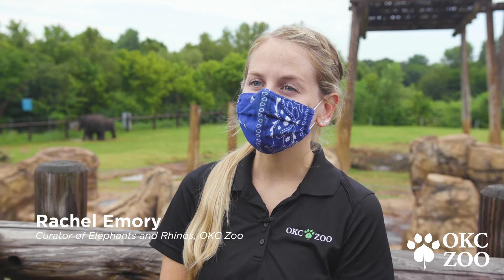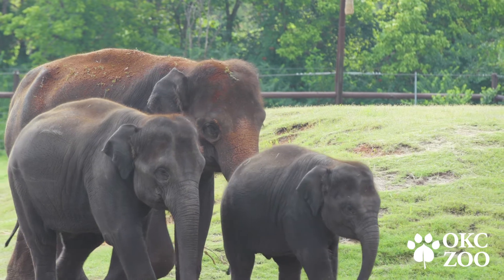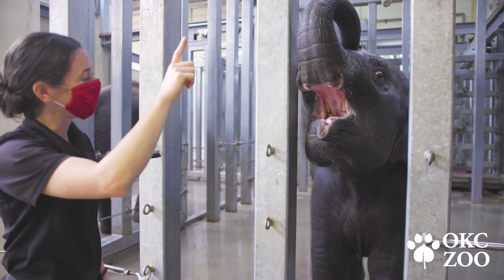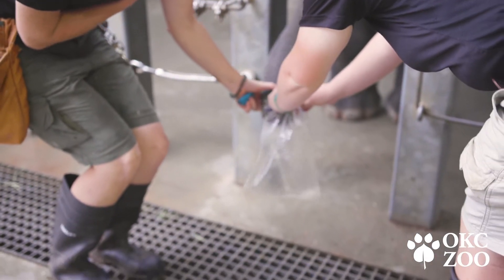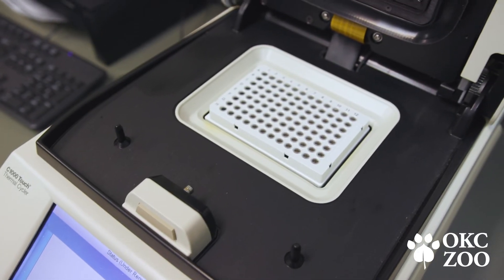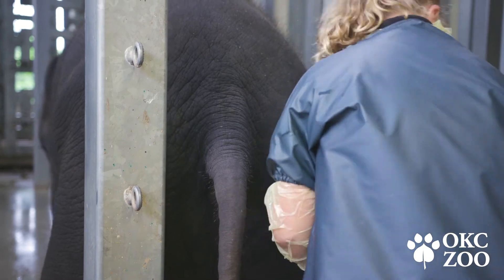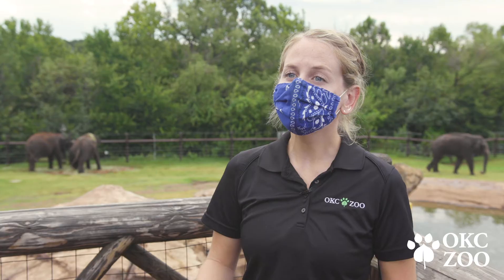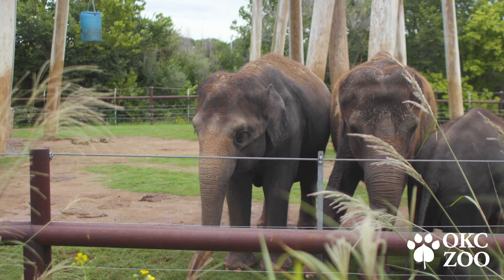EEHV Monitoring and Preparedness at the OKC Zoo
The Elephant Endotheliotropic Herpesvirus (EEHV) is a herpes virus that causes a deadly hemorrhagic disease in young Asian and African elephants, both in range countries and in human care. This makes early detection critical. At the OKC Zoo, we are committed to EEHV research and preparedness efforts. To ensure the health and safety of the Zoo's seven Asian elephants, the veterinary and elephant caretaker teams monitor our elephants for EEHV through daily body checks, behavioral assessments, in addition to regular blood collections, trunk washes, blood pressure recordings, heart ultrasounds and more. Weekly blood samples are processed through the Zoo’s PCR machine, which helps detect early signs of the virus. Early diagnosis and treatment can save an elephant’s life. Our vet and elephant experts along with our colleagues at Association of Zoos and Aquariums member zoos plus, conservation partners like International Elephant Foundation, are working together to support EEHV research and the development of a vaccine.